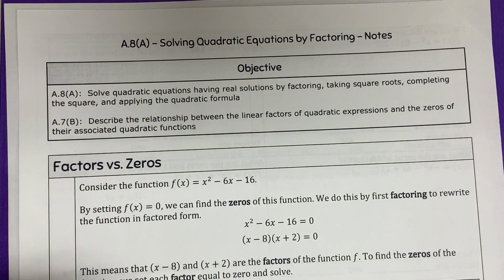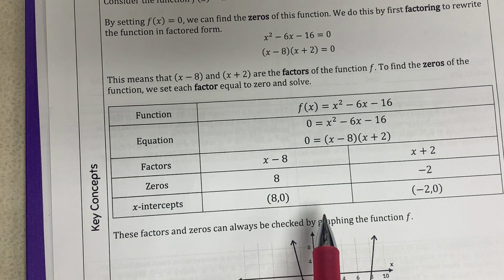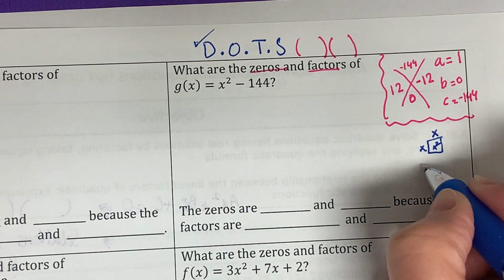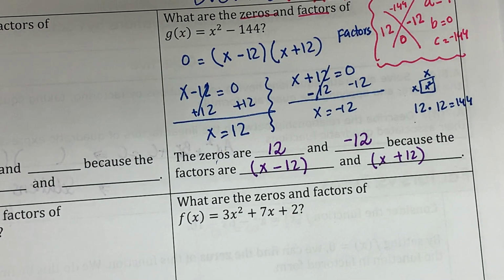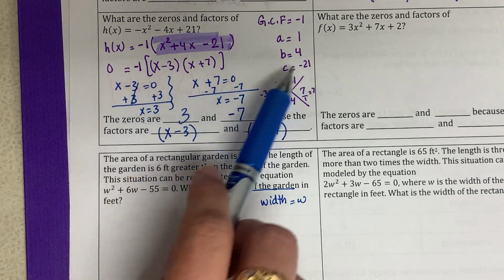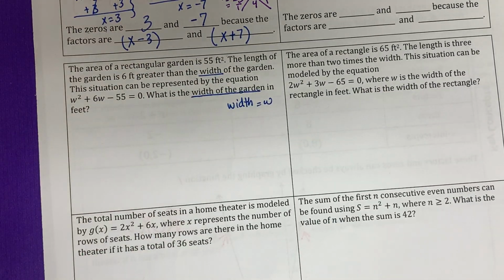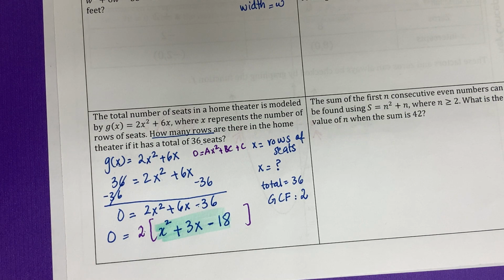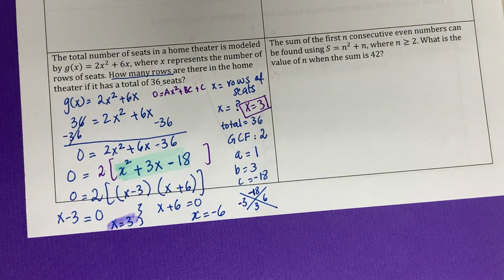Describe relationship between Factors and Zeros of respective Quadratic Functions